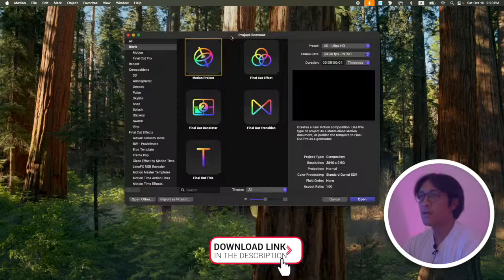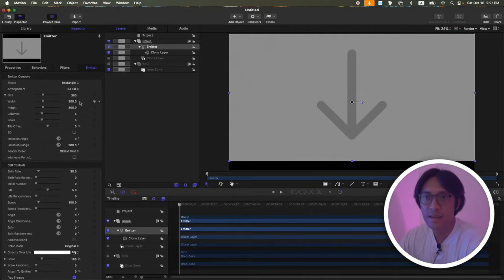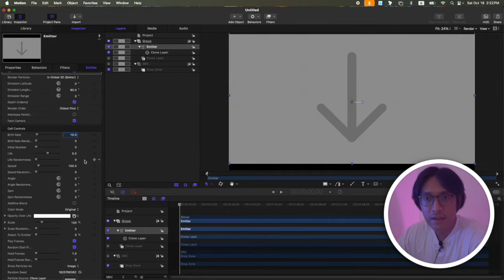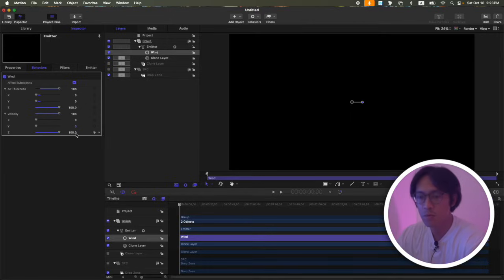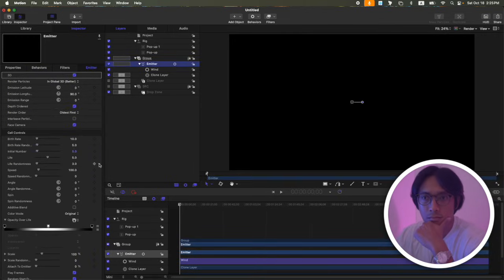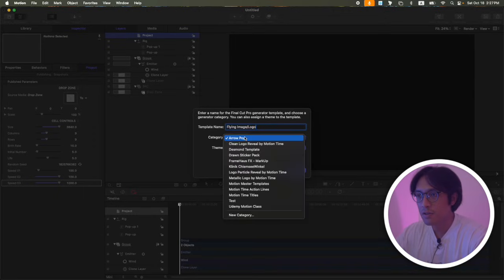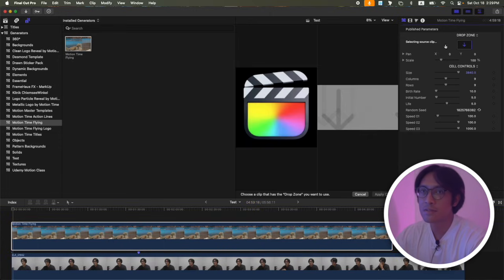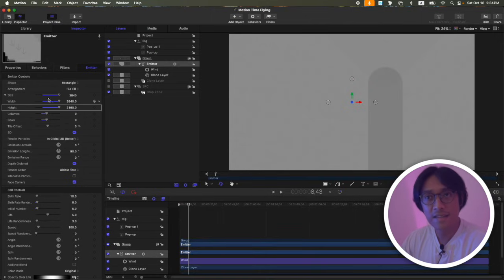Flying Logo Effect For Final Cut Pro Using Apple Motion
In this Apple Motion Tutorial, I will show you how to create this Flying Images Meme for Final Cut Pro using Apple Motion.